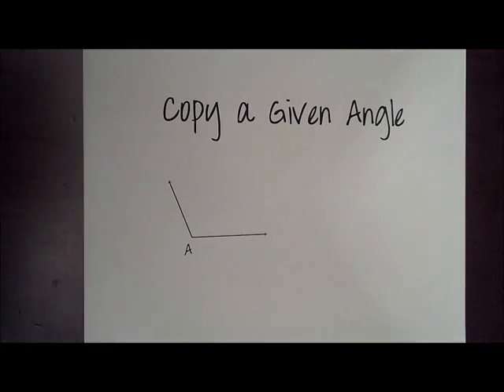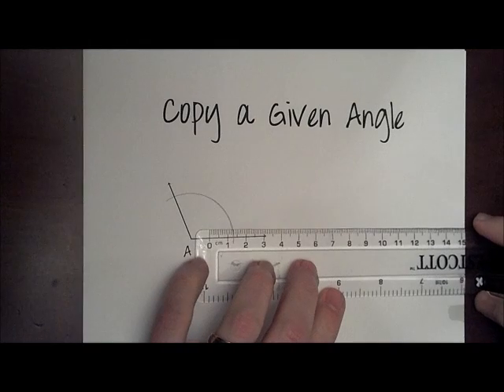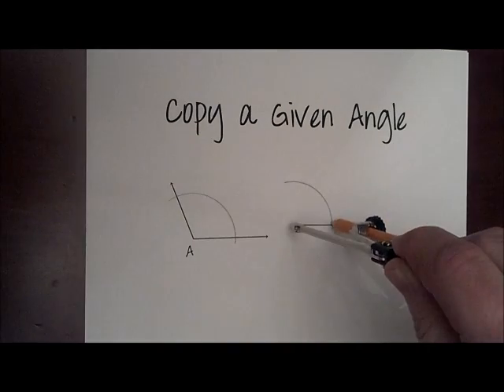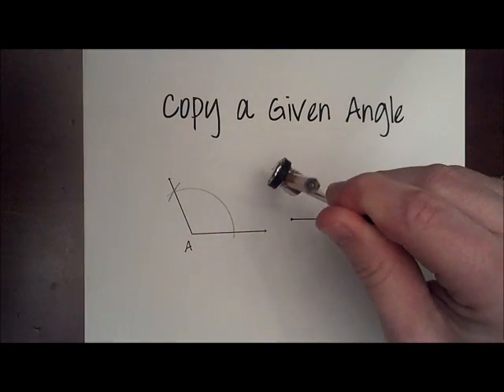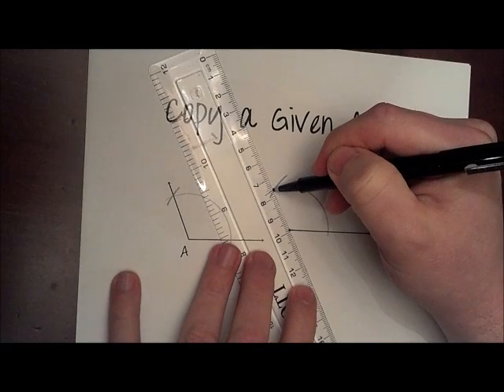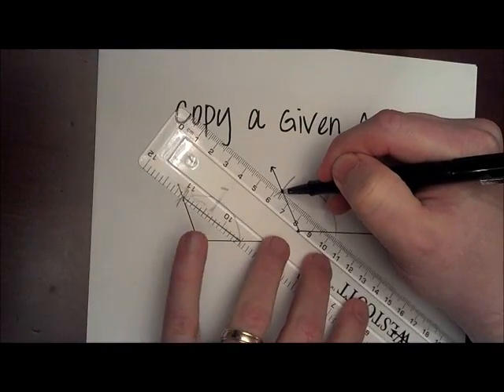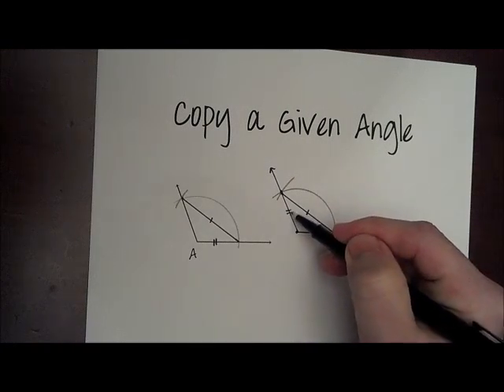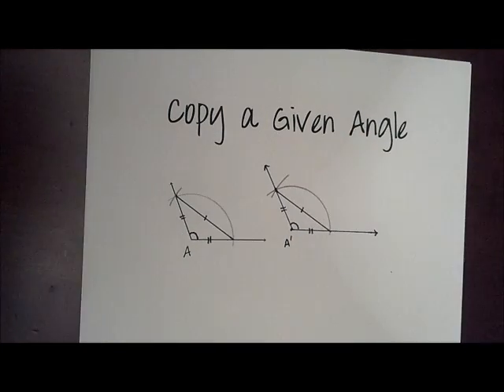Construction 2 (Copy an Angle).wmv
A short video for Unit 6 Review of Constructing an Angle Congruent to a Given Angle - Fundamental Geometry